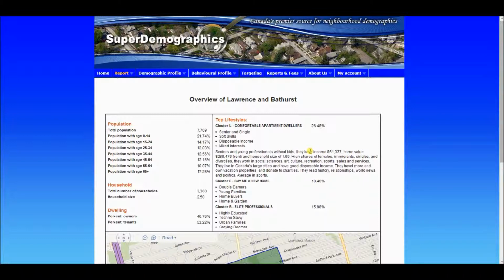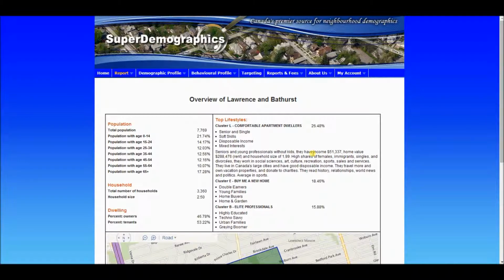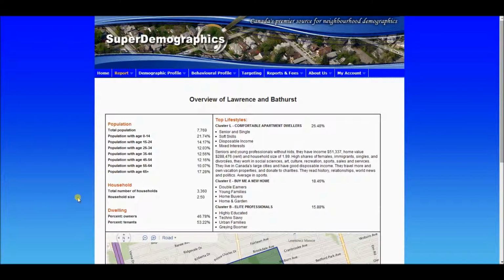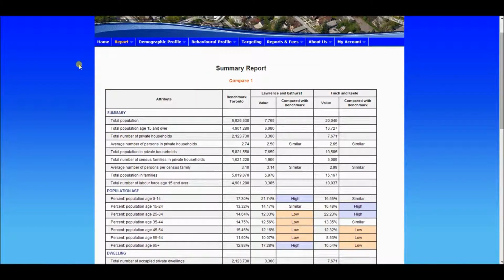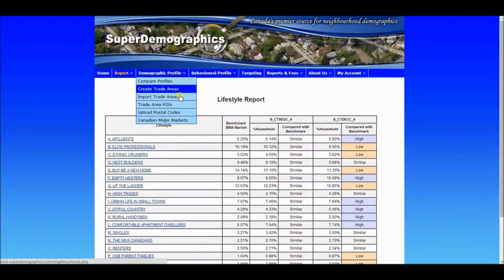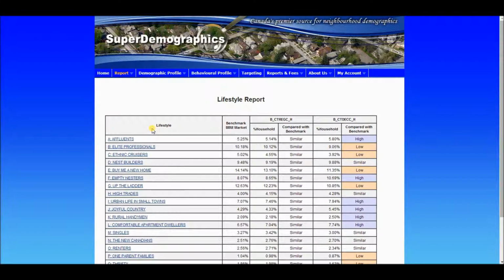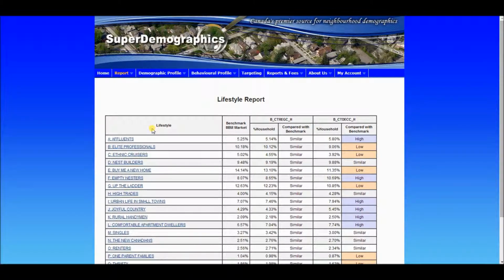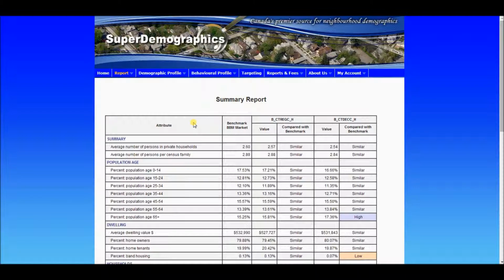SuperDemographics Customer and Trade Area Reports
Demographic, spending and consumer behaviour reports